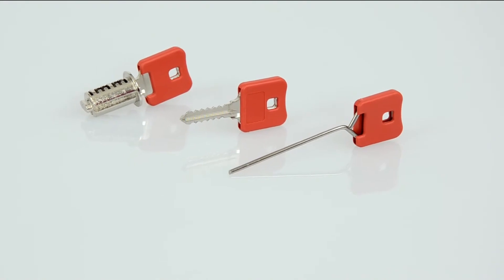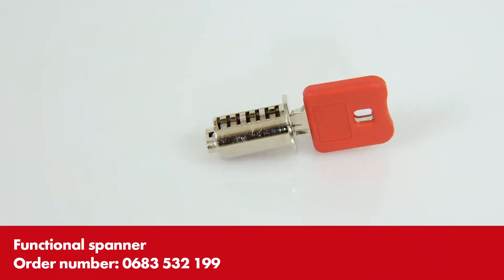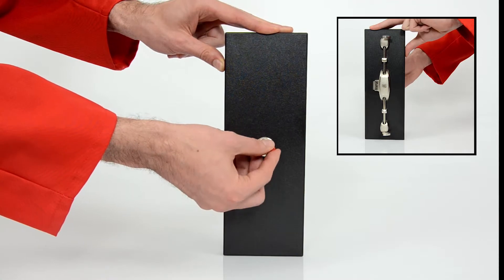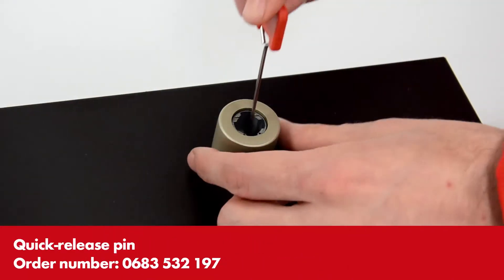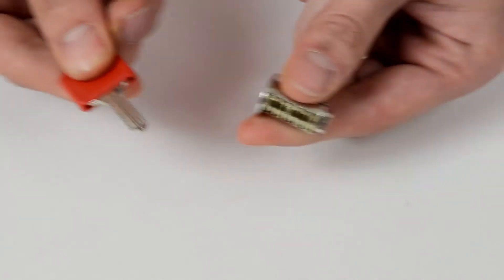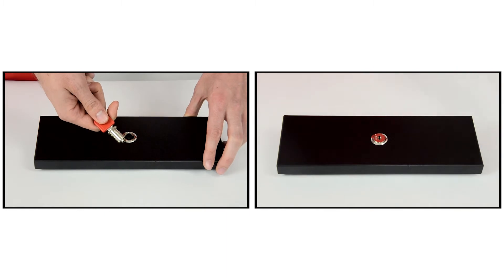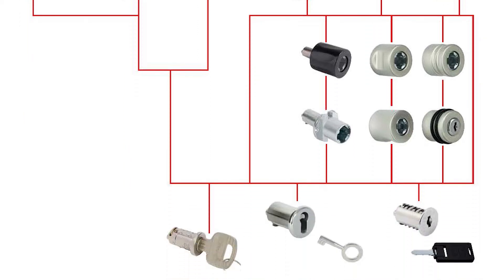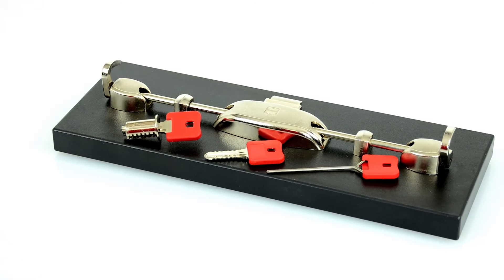MS 5000 sloten